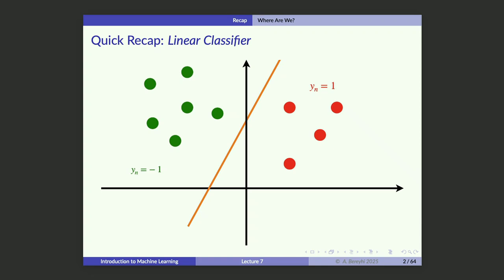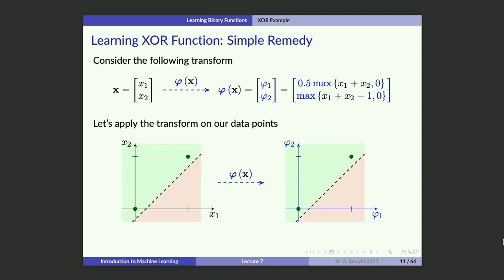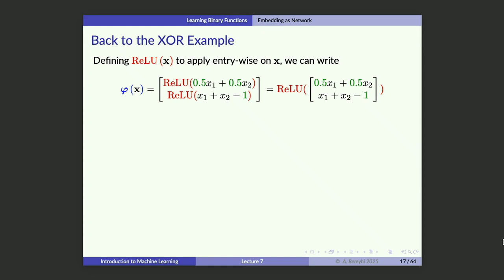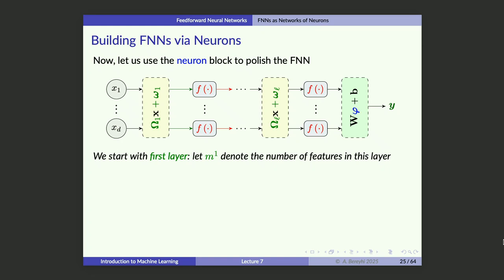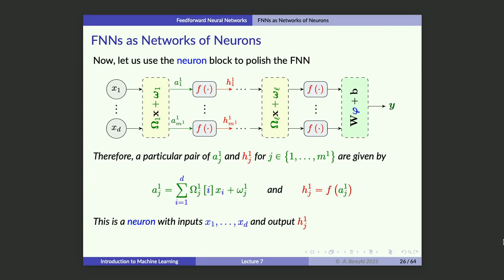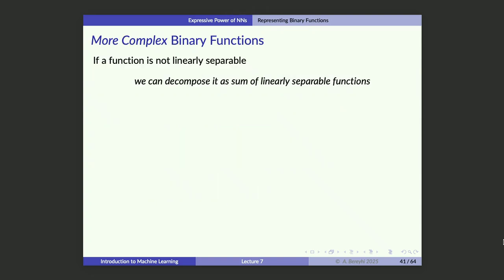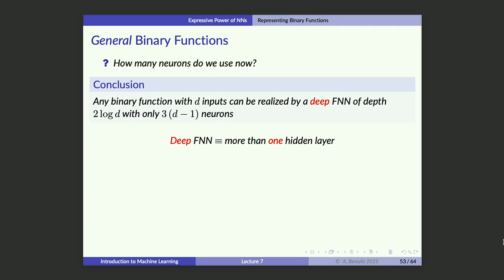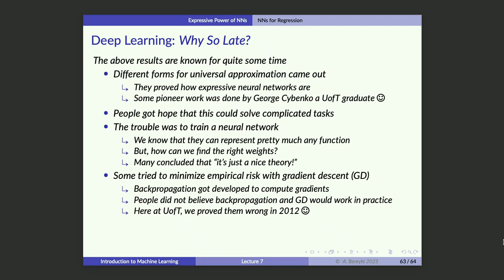UofT - ECE1513 -- Intro to ML -- Lecture 7: Neural Networks I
This is the first lecture on Neural Networks. We understand what they are and why they are so powerful.